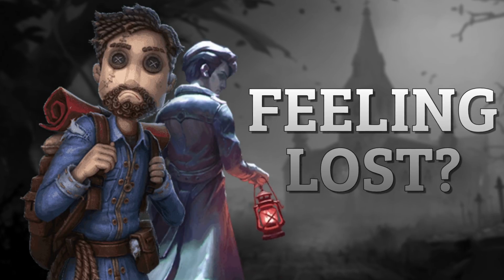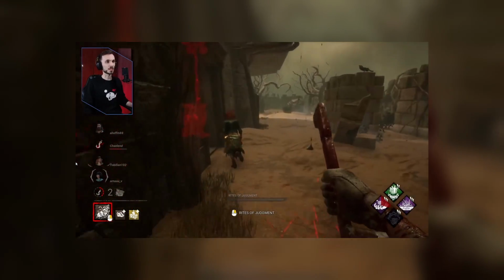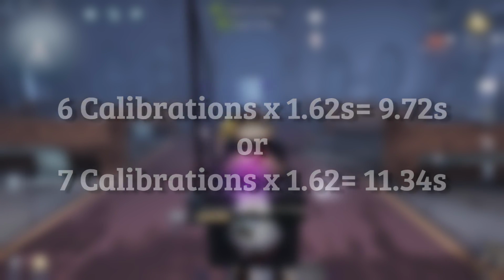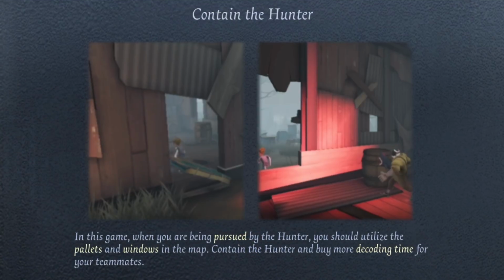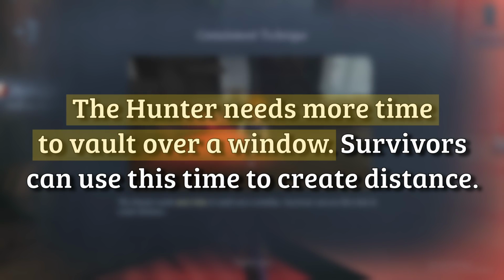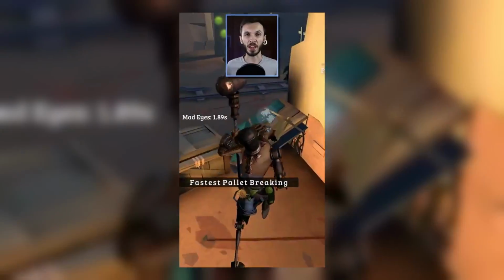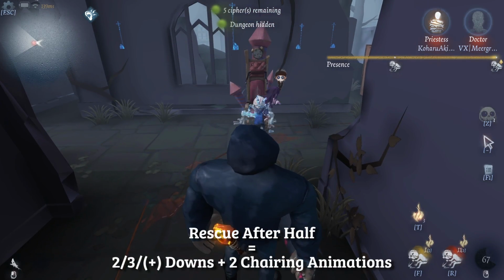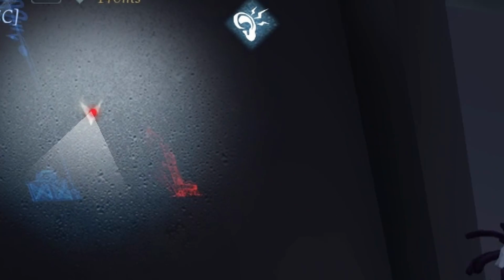What the Identity V Tutorial Didn't Tell You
Do you feel like the tutorial didn’t cover everything you need to know? If so, then this video is for you!
In this video, I share with you some useful tips and tricks that beginners probably didn’t know about IDV. I will add more details that the tutorial doesn’t mention, I will also show you some examples of gameplay and how to have more not feel lost in this amazing asymmetrical horror game.

🔖| Chapters
00:00 Identity V Crows Are Annoying
00:17 Feeling Lost?
01:40 Perfect Calibrations
03:12 Pallets and Windows
05:30 Rocket Chairs
06:46 Persona and Crows